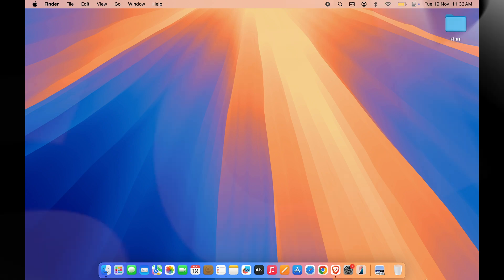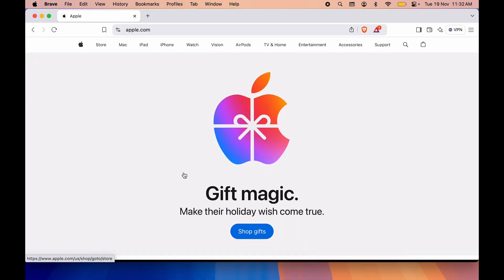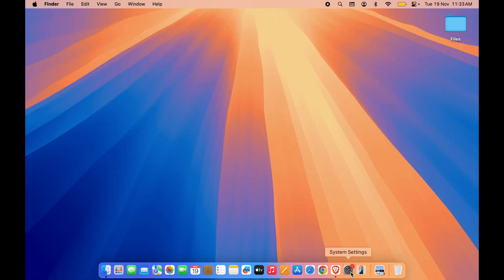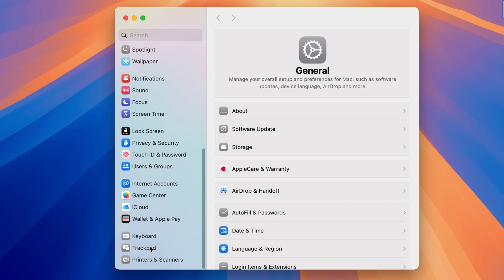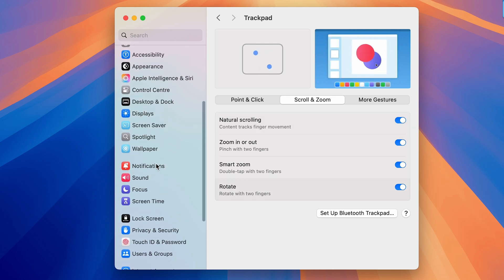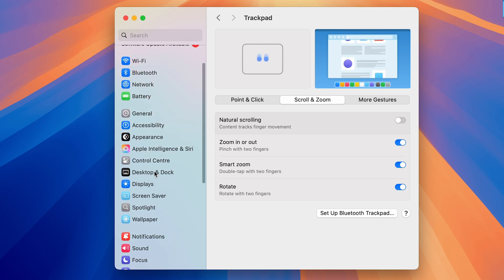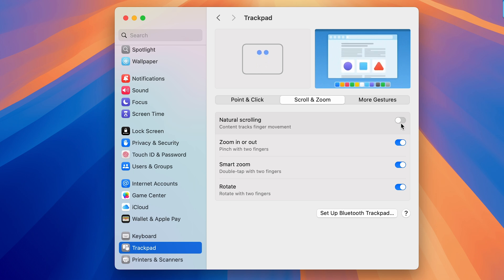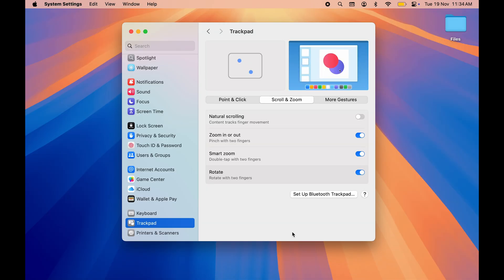How to Change Mouse Scroll Direction on Mac? Macbook Mouse Scroll Reverse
How to change trackpad settings on mac? How to reverse Macbook mouse scroll direction? I have explained and demonstrated how you can change the trackpad scroll direction on your Macbook in this video.

Open your Macbook, and open system settings, in system settings, go to the trackpad section. In the trackpad settings, find the option 'Scroll and Zoom'. Under scroll and zoom, find the On/Off toggle for 'Natural Scrolling', and switch it off. Once natural scrolling is switched off, try scrolling on the trackpad, when you swipe upwards, the page will scroll up and when you swipe down, your page will also scroll down.